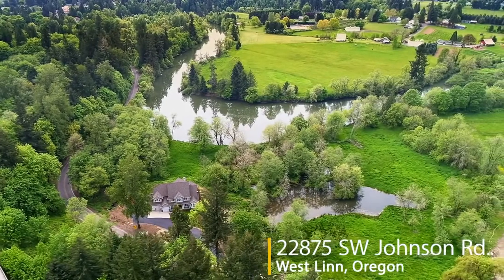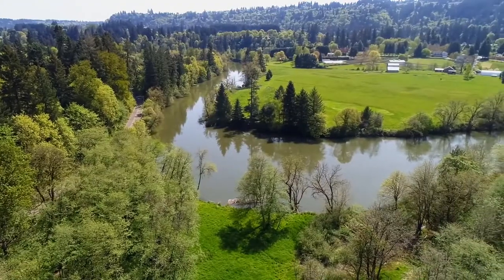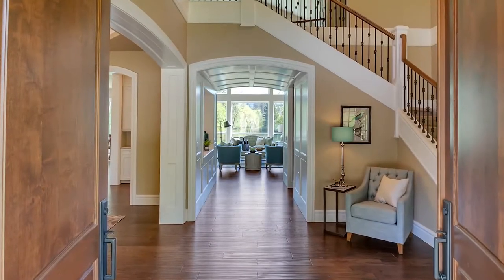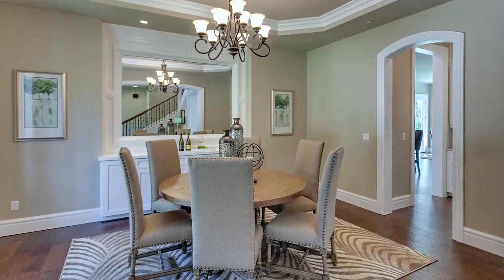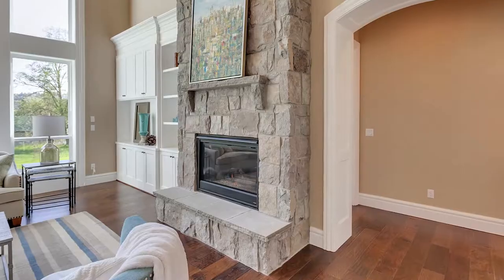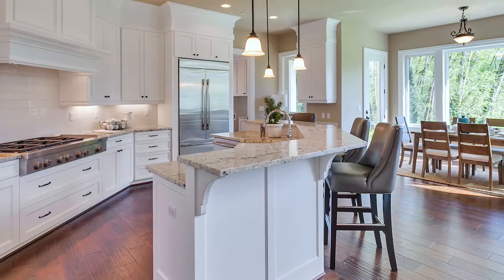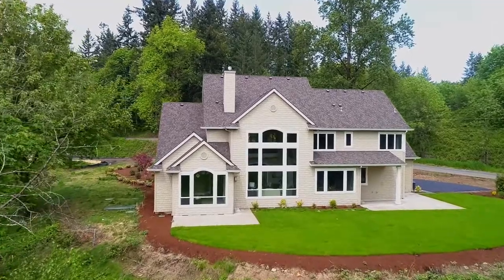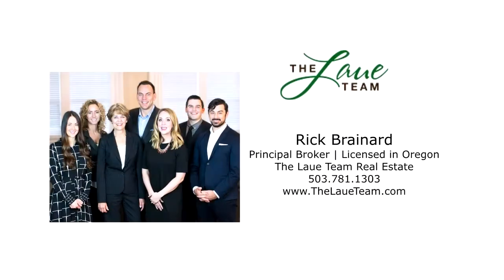Exceptional Custom Home on Tualatin River ~ Video of 22875 SW Johnson Rd. West Linn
Gorgeous craftsmanship and spectacular river views in West Linn! Storybook perfect home with exceptional millwork, high end finishes and exquisite architectural details throughout. Walls of windows with river views. Main floor master suite. Entertain on the river. Contact Rick Brainard with The Laue Team and Hasson Company Realtors for more info.